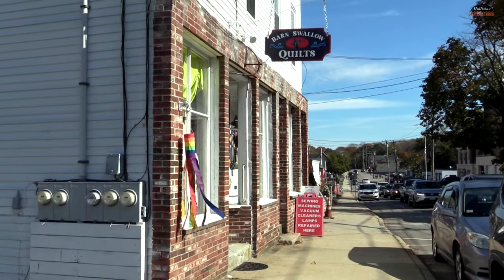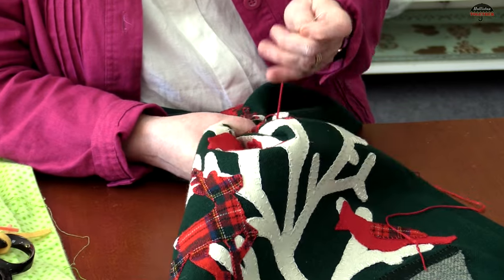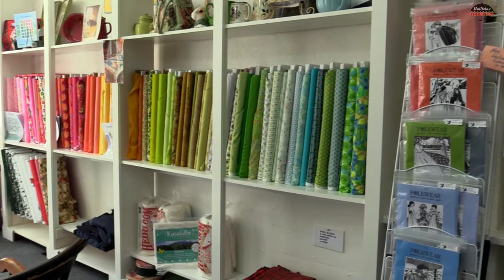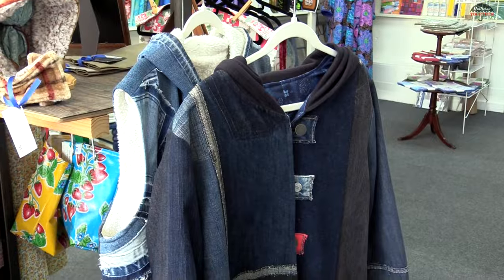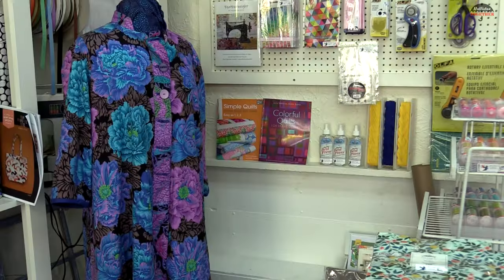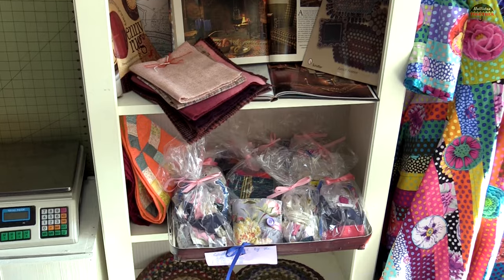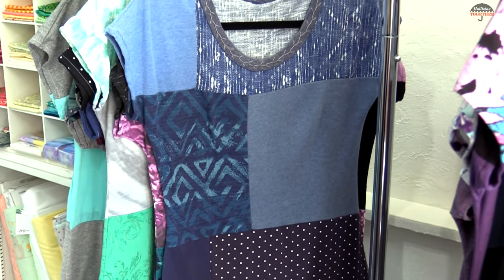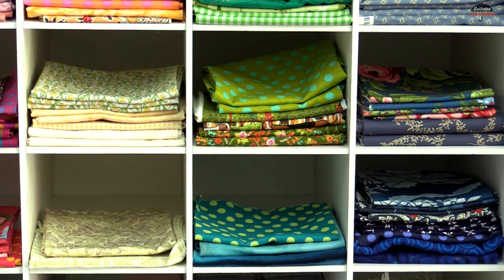Holliston Together: Barn Swallow Quilts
Holliston Together presents Barn Swallow Quilts. HCAT highlights local businesses. Meet Lisa Bobrin, owner of Barn Swallow Quilts.